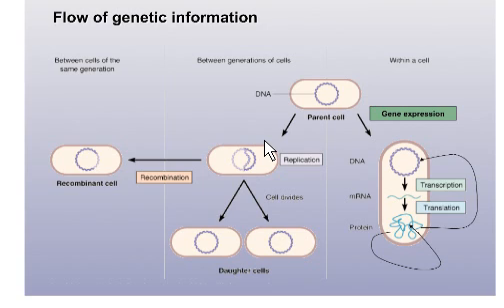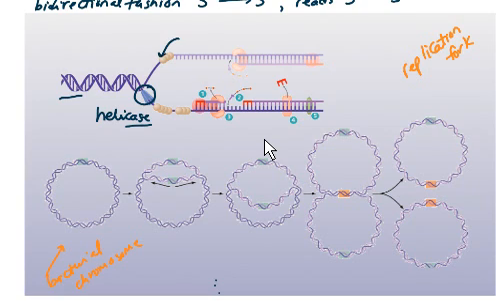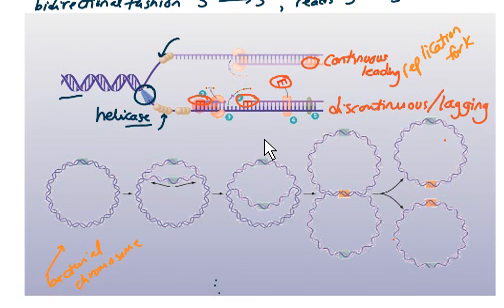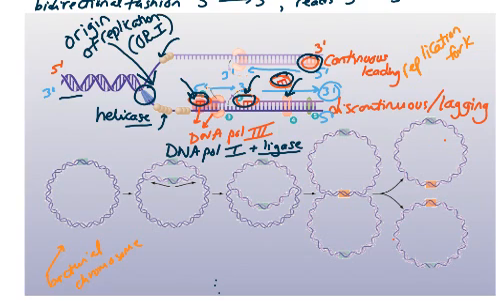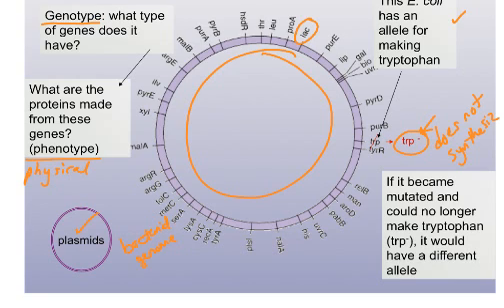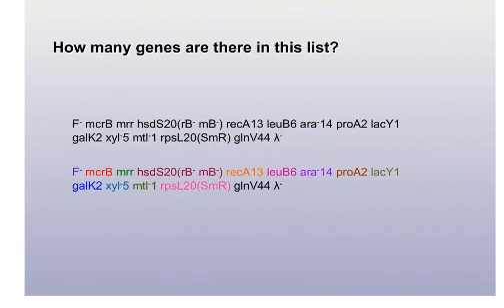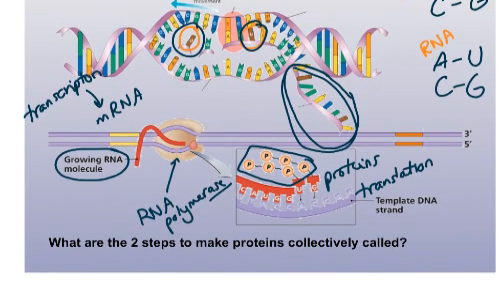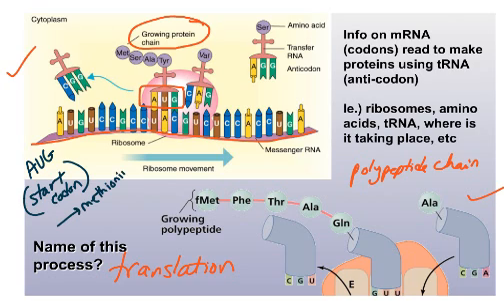Unit 2 PPT1 a